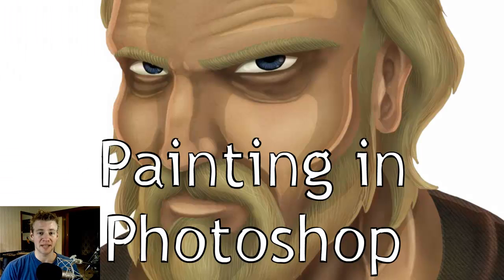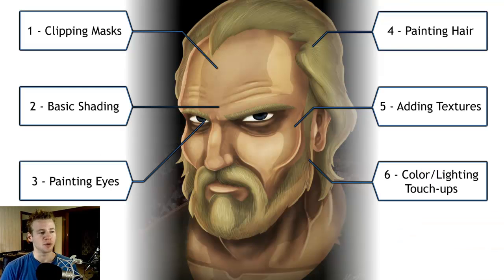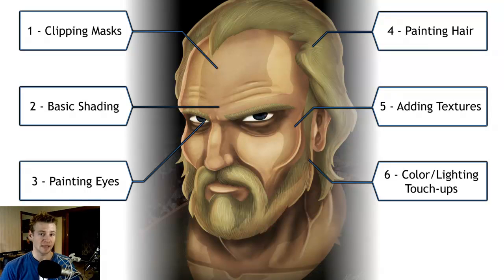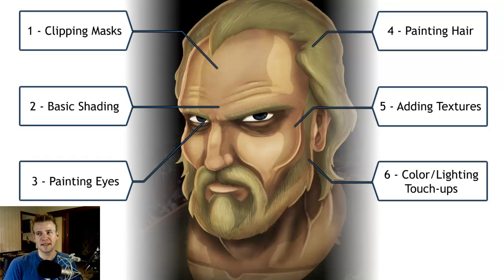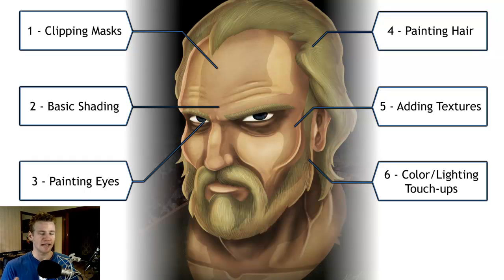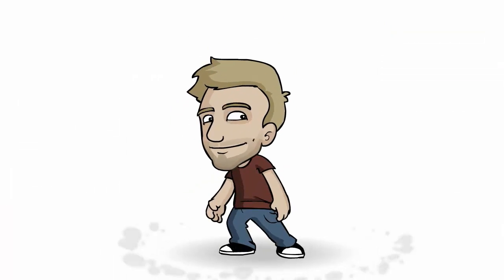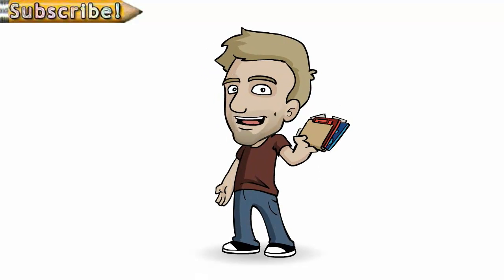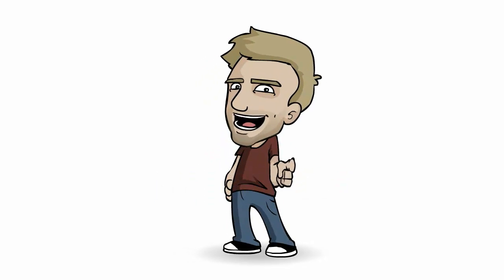Painting in Photoshop! (Tutorial)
Relevant links:
Creator Resources on Newgrounds

JAZZA'S OFFICIAL SOCIALS! - Follow/Sub ↴